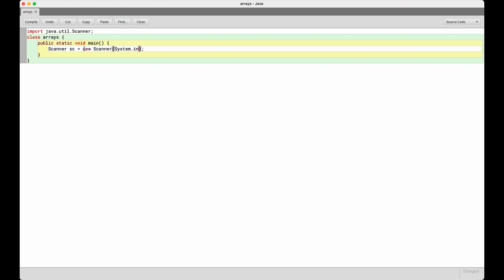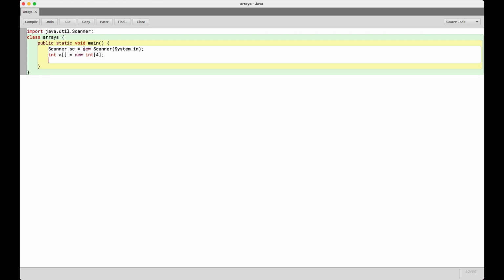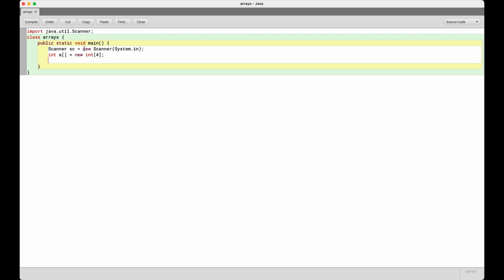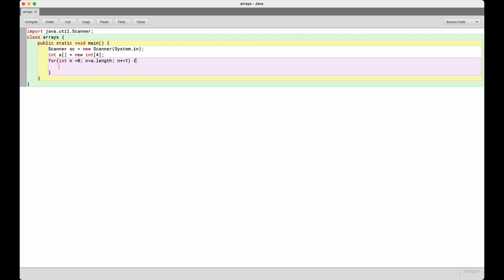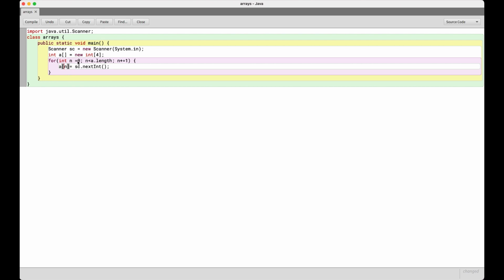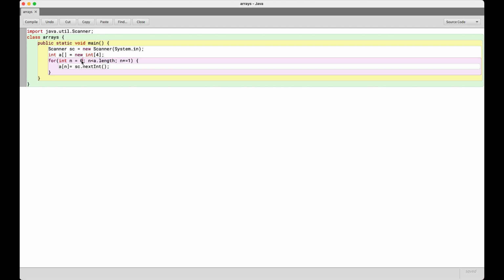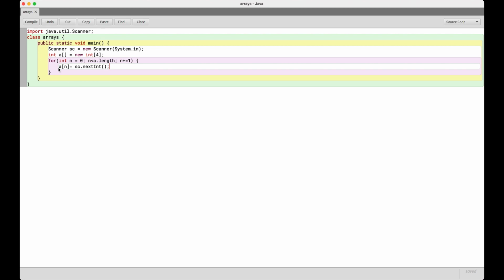How to store INPUT IN ARRAYS in JAVA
In this video I will be explaining how to take input and store the input in an array in Java.